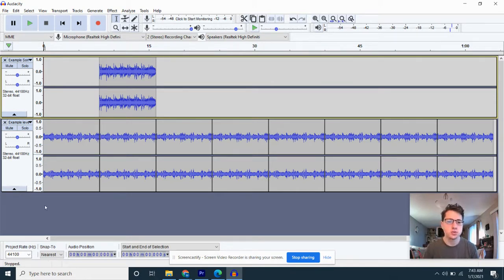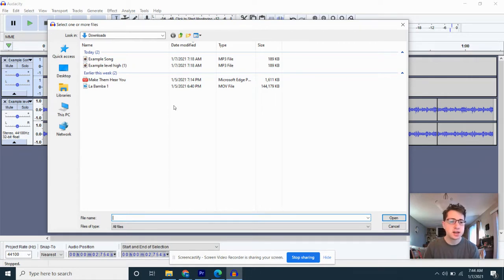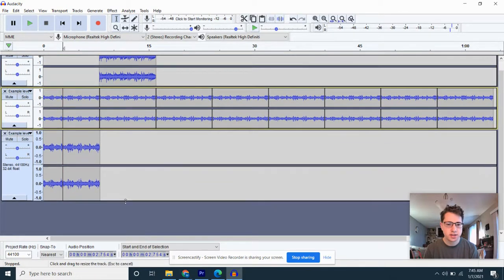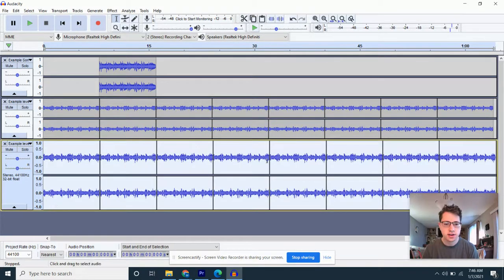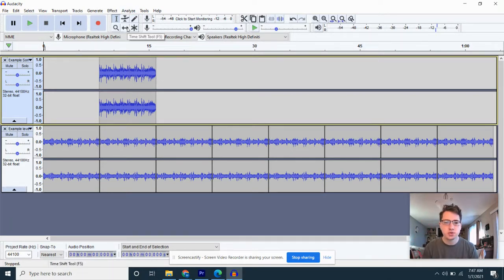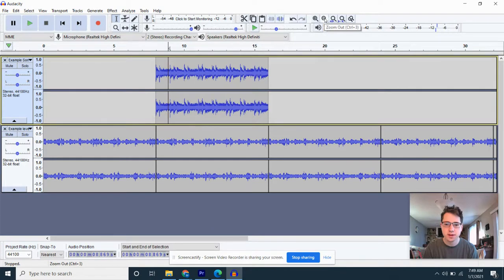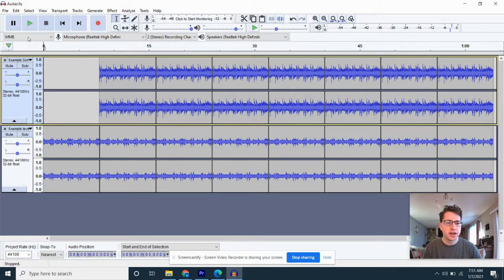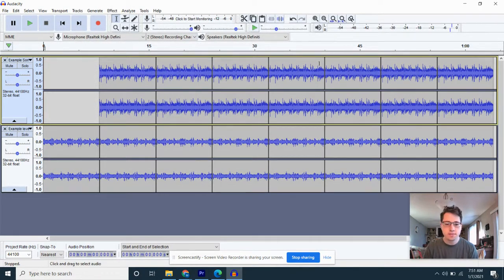Audacity Time Shift Tool